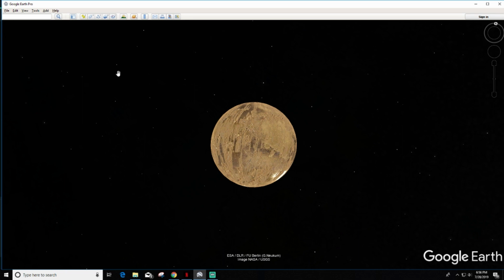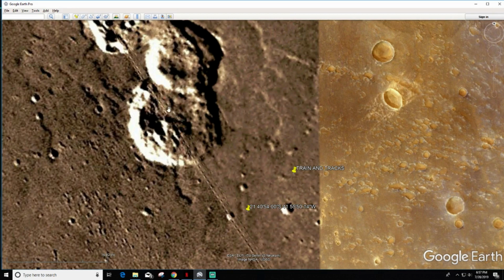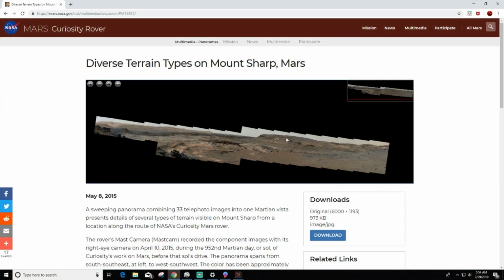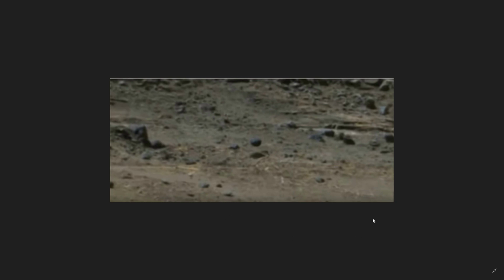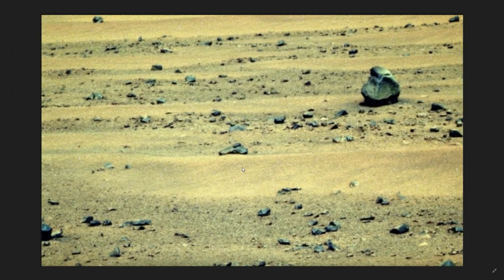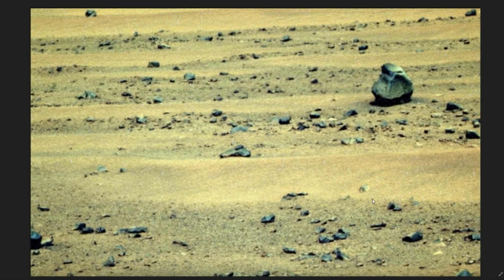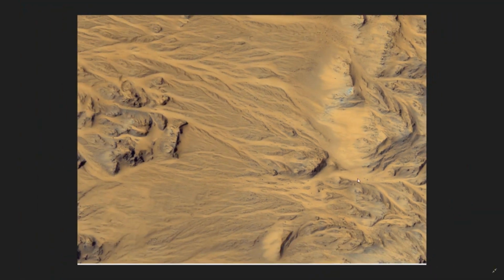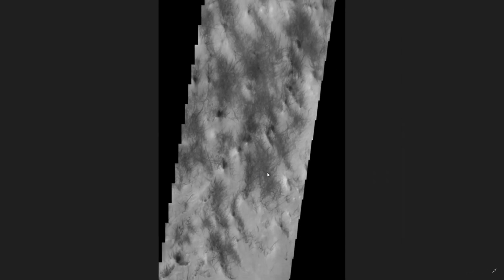TRAINS & UFOS ON MARS?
TRAIN AND TRACKS FOUND ON MARS SOURCE GOOGLE MARS.
HOVERING SPHERE ON MARS SOURCE JPL NASA IMAGE AND ALIEN ART TV.
HOVERING OBJECT AND SPHERES IN JACKSONVILLE FLORIDA SOURCE SCOTT C. WARING AT ET DADA BASE AND SECURETEAM10
HELMET ON MARS JPL NASA IMAGE DISCOVERED BY ALIEN ART TV
GUN ON MARS SOURCE ALIEN ART TV